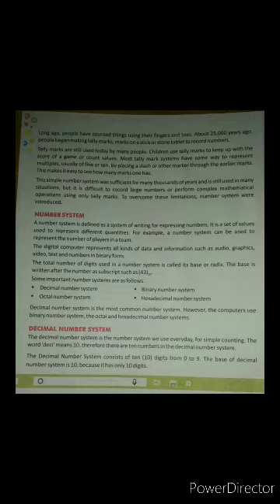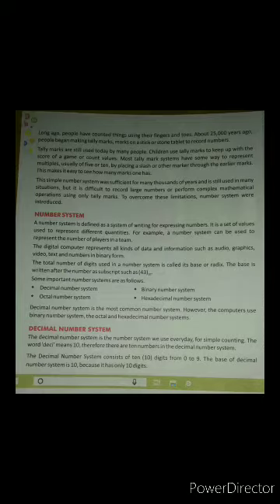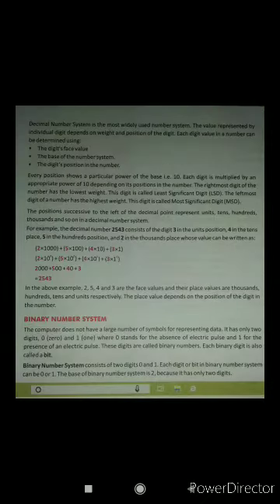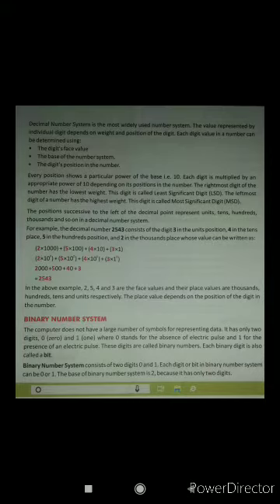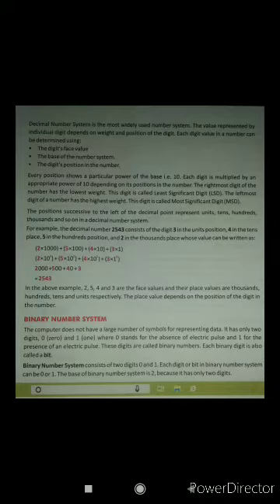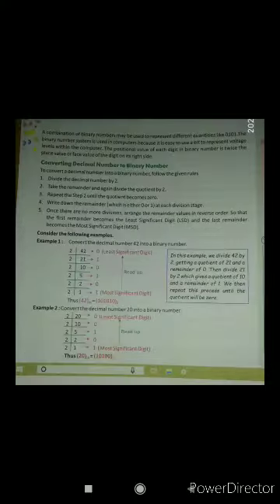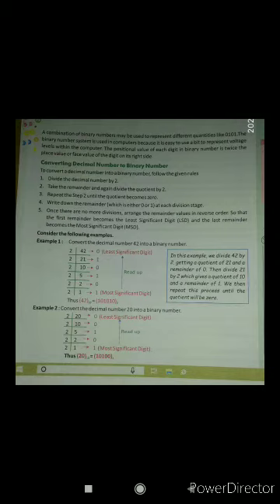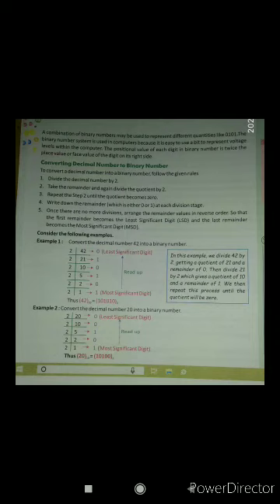Number System - Part 1